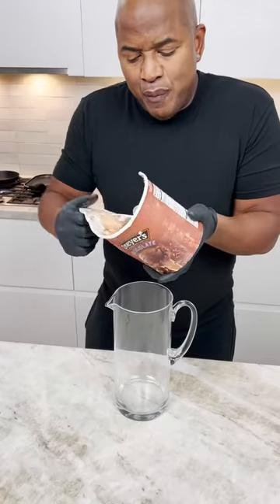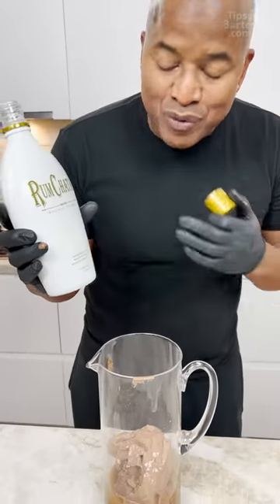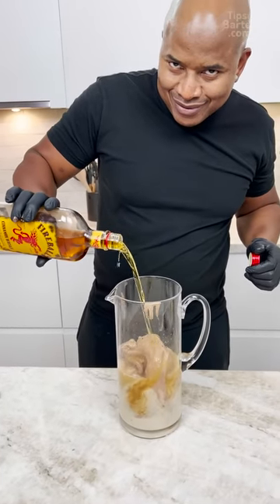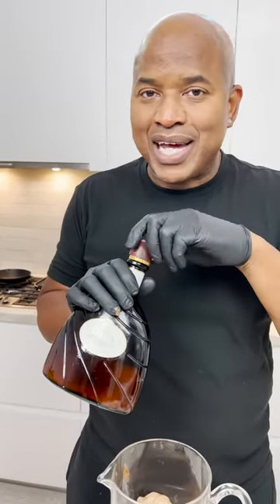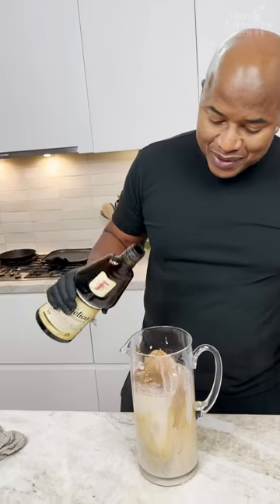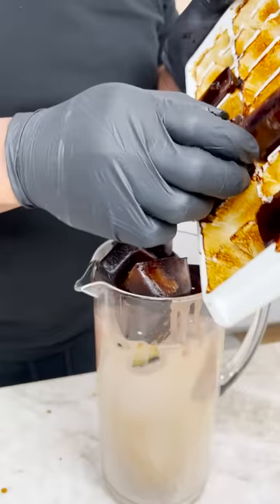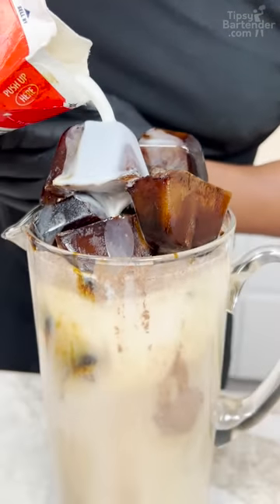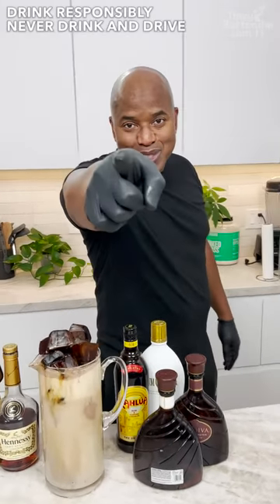King Coffee Ice Cream Pitcher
MAILING ADDRESS:
Tipsy Bartender
8581 Santa Monica Blvd #547